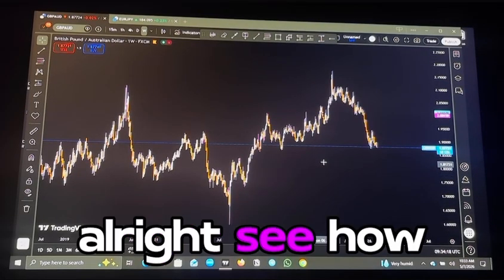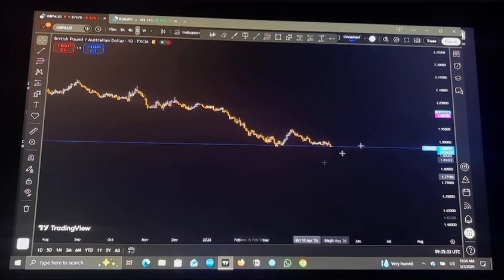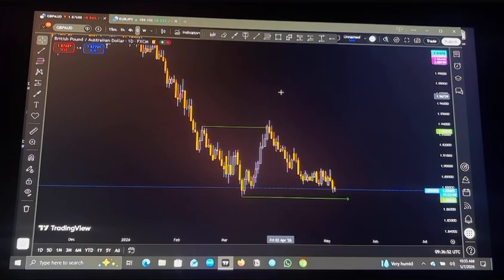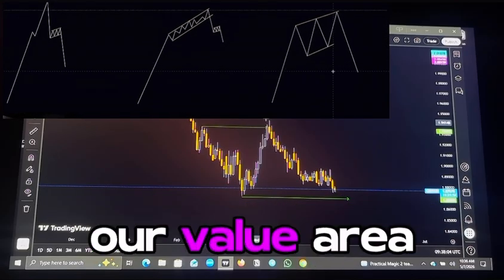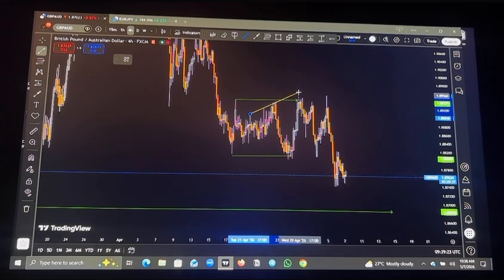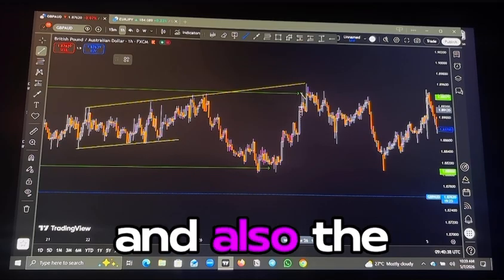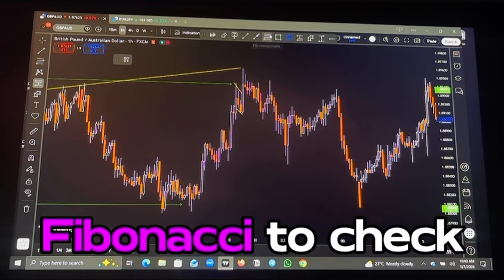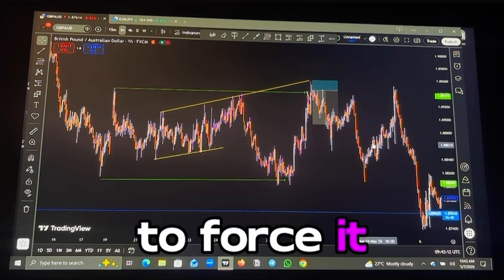Mastering Multi‑Time‑Frame Analysis: Weekly, Daily, 4H &1H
The Strategy No One Tells You About,” we reveal how to use multi‑time‑frame analysis to master trade entries. Learn how professional traders align higher and lower time frames to confirm setups, manage risk, and maximize profit potential.

You’ll discover:

• 🔎 How to spot entry signals across multiple time frames
• 📈 The secret to combining structure, confirmation, and entry for precision
• 🛡️ Risk management with stop‑loss and target placement
• 💡 Real chart examples showing how multi‑time‑frame analysis improves accuracy

Whether you trade forex, crypto, or stocks, this lesson will sharpen your strategy and help you enter trades with confidence.

💡 Watch the full series:
Part 1 – Structure View
Part 2 – Volume Area
Part 3 – Value Area
Part 4 – Signal Confirmation
Part 5 – Multi‑Time‑Frame Analysis (Entry)